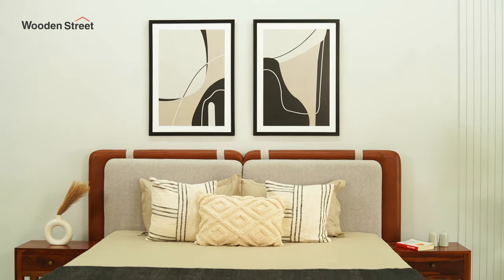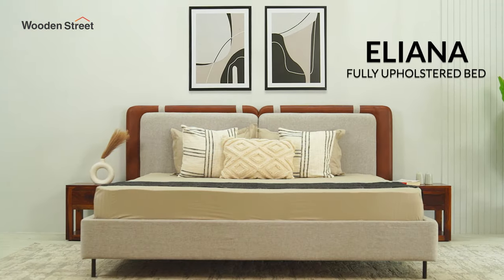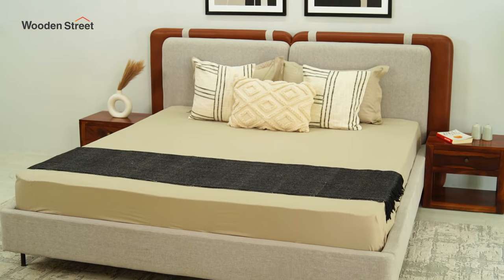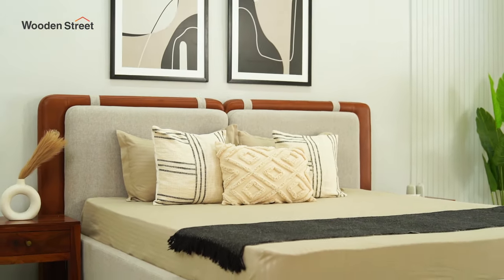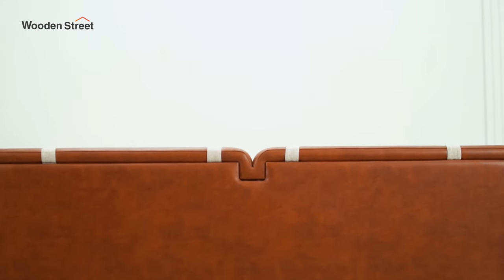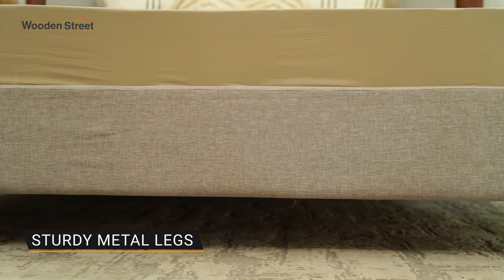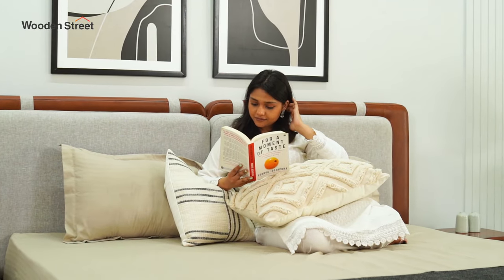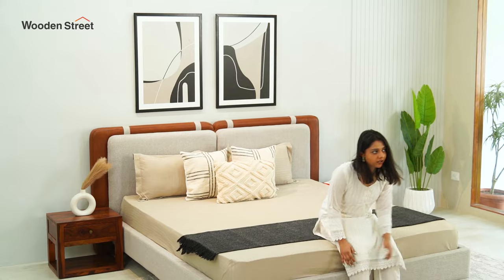Eliana Fully Upholstered Bed Without Storage (Ginger Bread) | King Size Design | WoodenStreet | 2023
The Eliana Upholstered Bed without Storage in King Size is a stunning addition to any bedroom. Its exquisite design and superior quality materials make it an ideal choice for those who seek both style and comfort. Made with a upholstered and high-quality fabric with metal leg support, this bed offers both durability and comfort for a restful night's sleep.

The bed's headboard is the centerpiece of the design, featuring elegant tufted detailing that adds a touch of sophistication to the overall look. The Ginger Bread color of the fabric is warm and inviting, making it a perfect fit for a cozy and welcoming bedroom atmosphere. It’s clean lines and simple yet elegant design make it versatile enough to fit into any bedroom decor scheme.

Our Eliana Upholstered Bed without Storage in King Size is easy to assemble and built to last. Its sturdy construction ensures that it will remain a staple in your bedroom for years to come. The bed's high-quality materials also make it easy to maintain and keep looking its best with regular cleaning and care.

There are some promising features this Eliana bed holds apart from being a luxury and comfortable item.

1. Aesthetic color combination
2. Stylish headboard
3. Modern Design
4. Upholstered with comfortable fabric

This is a beautiful and practical choice for anyone looking to add style and comfort to their bedroom. Its sturdy construction, elegant design, and warm color make it a perfect addition to any home.
Place your order for the same from the comfort of your home only and bring an element to your bedroom with this ideal Eliana king size bed without storage.